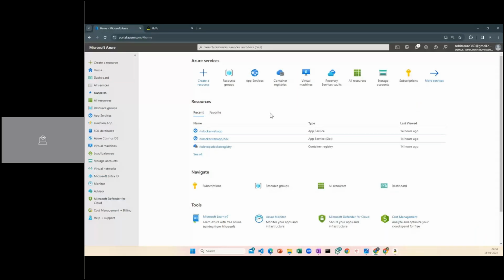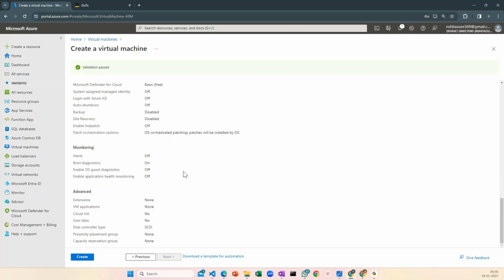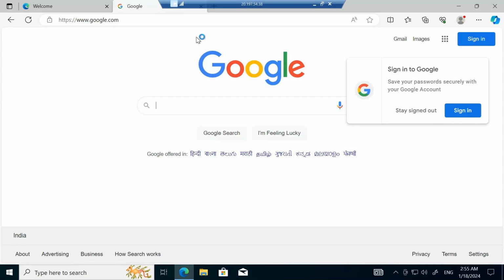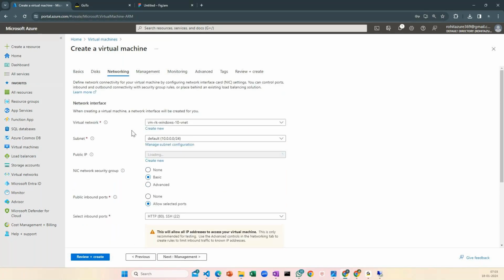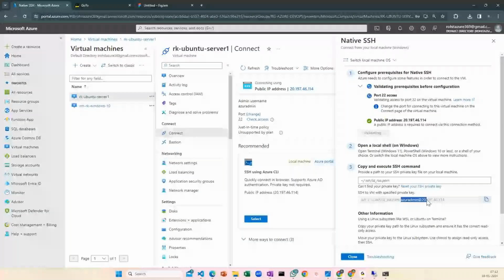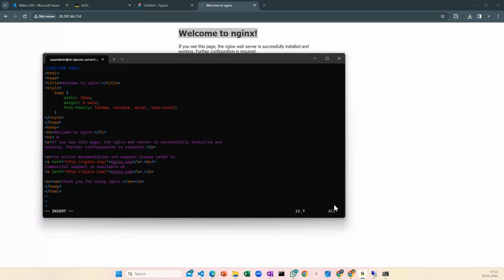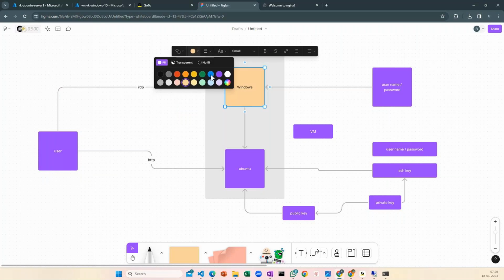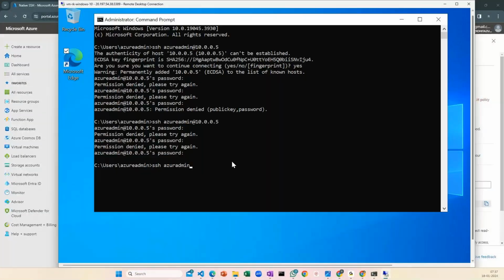Chapter 9: Azure Virtual Machines Hands-on Demo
Moving from theory to practice! In Chapter 9, we get into the Azure Portal for a complete hands-on demonstration. If you followed Chapter 8, you know the "why"—now we cover the "how." In this 1-hour lab, we will build a Virtual Machine from scratch, configure its security, and connect to it. This is a foundational skill for any DevOps Engineer looking to automate infrastructure in later chapters.

In this video, we cover:

The Creation Wizard: A walkthrough of the Basic, Disks, Networking, and Management tabs.

Authentication Methods: Setting up SSH keys for Linux and password-based login for Windows.

Network Security Groups (NSGs): Hands-on configuration of inbound and outbound rules (Port 22, 80, 443, and 3389).

Public vs. Private Access: How to securely connect to your VM without exposing it to the entire internet.

Post-Deployment Validation: Checking the boot diagnostics and resource health.

Cleaning Up Resources: A crucial lesson on resource groups to ensure you don't incur unnecessary costs.

By the end of this demo, you will have a live, running server in the cloud ready for application deployment.